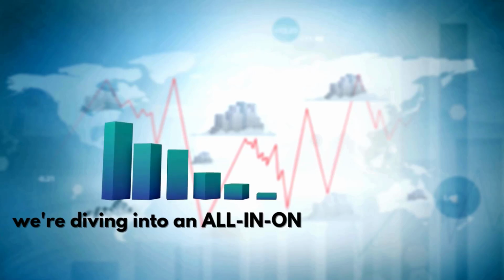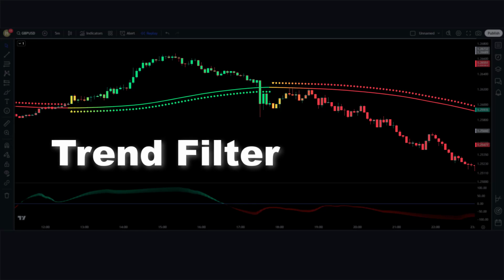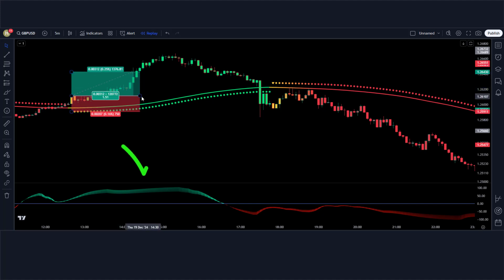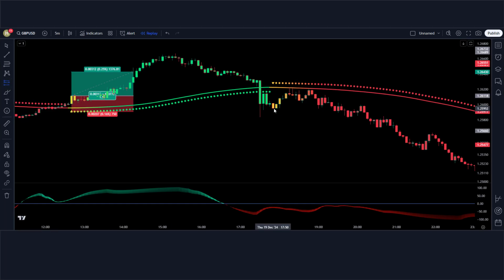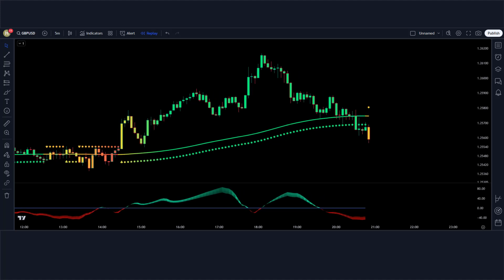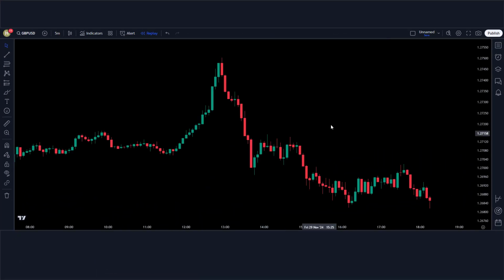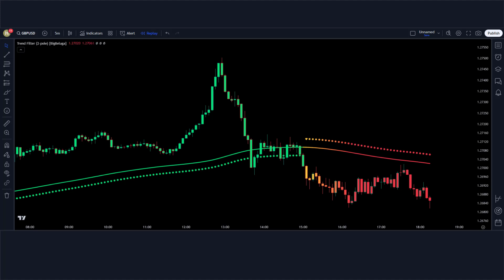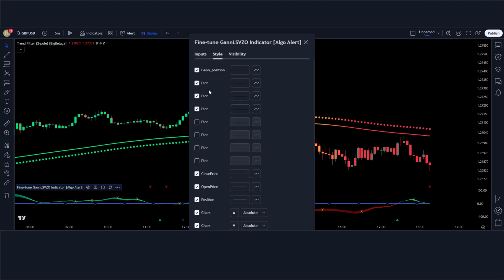STOP Losing Money with False Signals! (99.9% WINNING)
In this video, we’ll walk you through :   (99.9% WINNING)

Dikansha_Trading is for anyone with a keen interest in learning more about trading in the financial markets including Forex, Stock Trading. Whether you are a complete beginner or an experienced Trader, our videos have the complete experience.

Risk Warning
THE MOTHER OF ALL INDICATORS,Say BYE-BYE to false signals,99.9% WINNING,day trading,Trend Filter,tradingview,tradingview indicator,technical analysis,swing trading,us30,sp500,nasdaq,tradingview buy sell indicator,trading strategy,tradingview
indicators,
Forex Trading, Currency Trading
Forex Strategies
Forex Signals, Trading Tips
Forex Analysis
Forex Market
Technical Analysis
Fundamental Analysis
Forex Education
Trading Psychology
Risk Management
Trading Platforms
Economic Indicators
Forex Brokers
Trading Pairs
Chart Patterns
Price Action Trading
Trading Indicators
Forex Scalping
Day Trading
Swing Trading
Position Trading
Forex for Beginners
Forex Tutorials
Trading Journals
Forex Reviews
Forex News
Trading Sessions
Leverage Trading
Forex Charts
Forex Pairs
Forex Forecast
Forex Training
Forex Mentor
Forex Scalper
Forex Trader
Forex Expert
Forex Session
Forex Timeframe
Forex Candlesticks
Forex Pips
Forex Leverage
Forex Margin
Forex Volatility
Forex Trend
Forex Range
Forex Breakout
Forex Retracement
Forex Reversal
Forex Hedging
Forex Arbitrage
Forex Algorithm
Forex Backtesting
Forex Correlation
Forex Divergence
Forex EA
bitcoin
ladna trading
buy sell indicator tradingview
Aroon Oscillator
AlphaTrend
tradingview indicator
nasdaq
Premium Indicator
best tradingview indicator
us500
tradingview premium
tradingview pro
trading course
price actionforex,crypto,bitcoin,us500,amzn,live trding,gold,premium indicator free,tradingview pro,chatgpt,ai indicator,artificial intelligence,scalping,best scalping indicator,stock,price action,dikansha_trading,trading